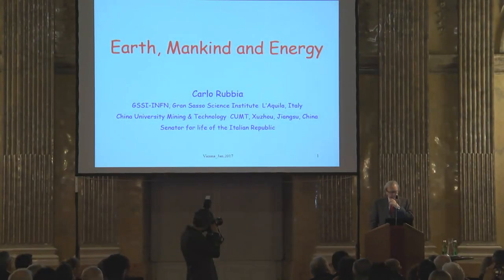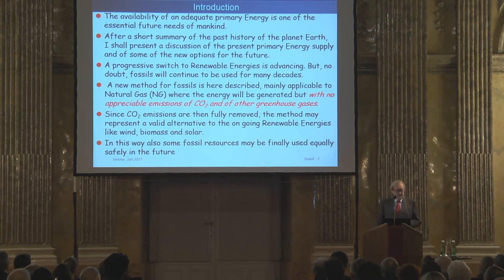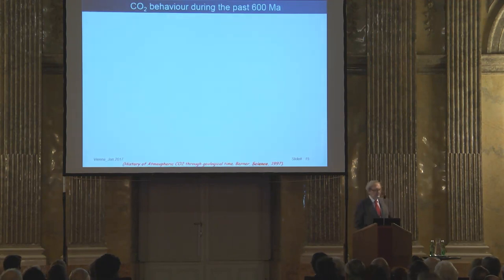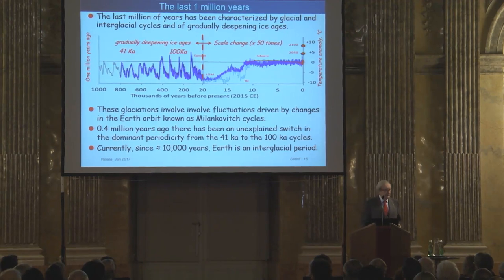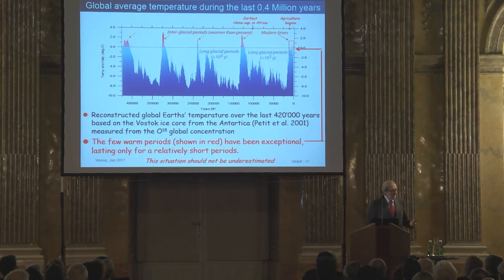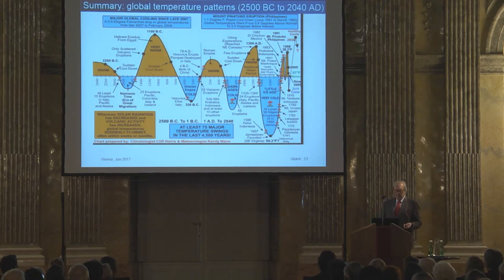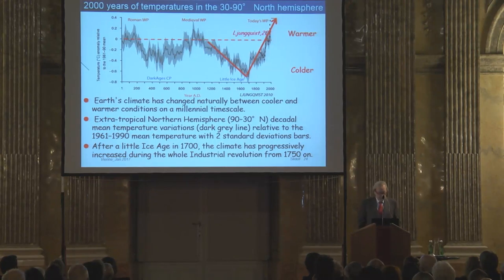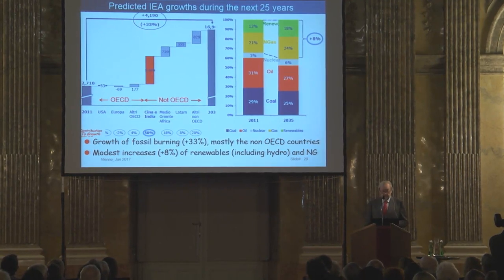ÖAW-Lecture Carlo Rubbia: "Earth, mankind and energy"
Nobelpreisträger Carlo Rubbia sprach am 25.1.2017 über Klimaschutz mit fossiler Energie.